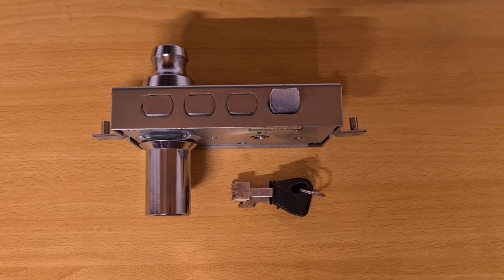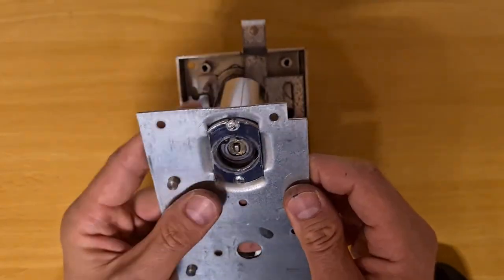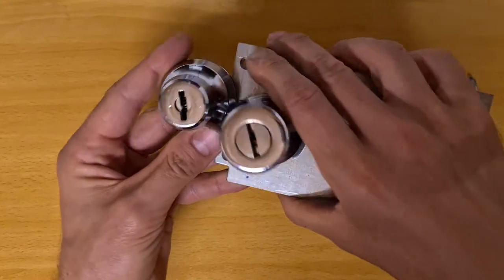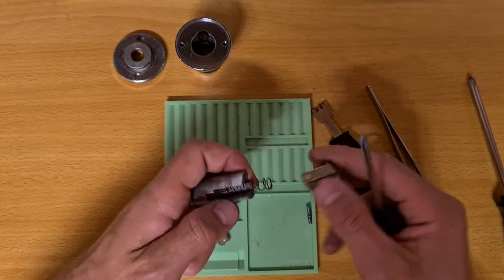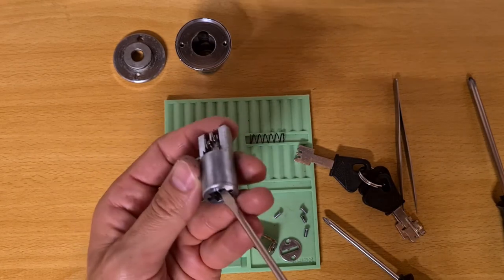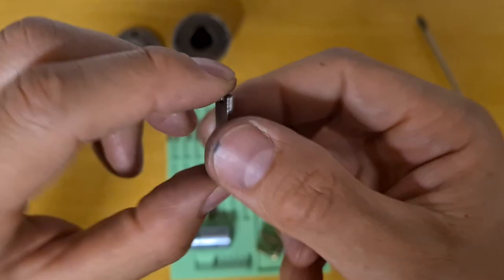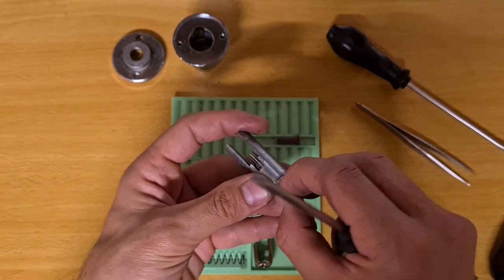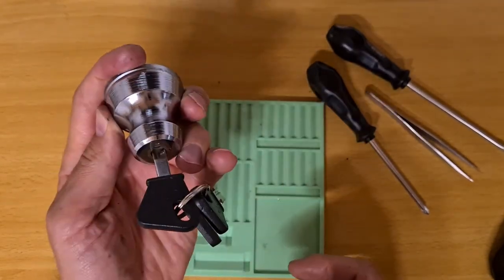Mottura deadbolt with pump cylinder - teardown, guts and reassembly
This absolutely massive 2kg lock has quite unique pump cylinders with 5 unsprung and 1 heavily sprung sliders. In this video I take it apart down to the smallest parts and show every one of them. And then put it back together.

Apparently pump cyinders are used across different Mottura products, including Astablock first picked by AMonitorDarkly:

0:00 Introduction
1:00 Size comparison
Deadbolt teardown:
2:15 Exterior cylinder removed
3:15 Deadbolt operation
4:04 Deadbolt parts removed
4:43 Interior cylinder removed
5:23 Interior vs exterior cylinders
5:54 Cylinder operation and gutting
6:29 Cylinder housing
6:45 The core
12:10 Slider packet
12:59 Sliders close up
14:07 Core reassembled
17:08 Sidebar close up
18:29 Back in one piece and working